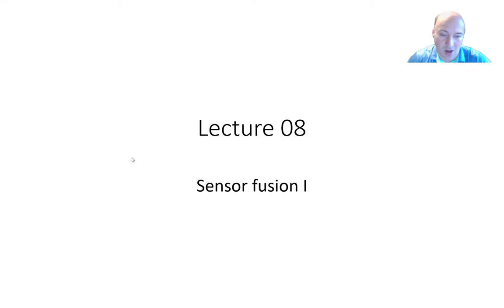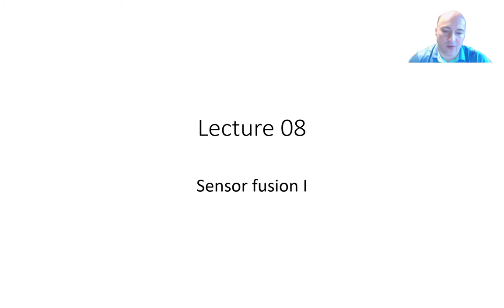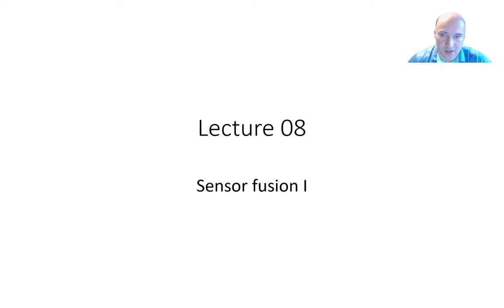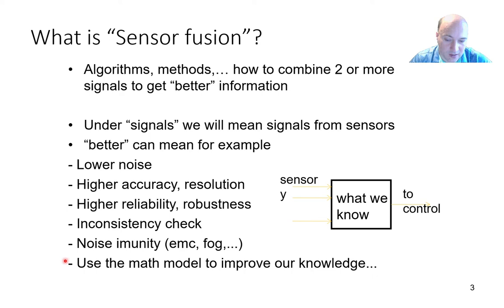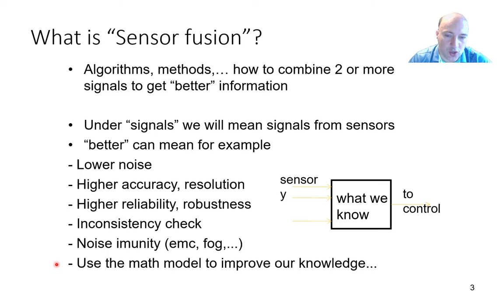Sensor fusion part I - Sensor systems - summer 20/21 - lecture 08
class E141030 - Sensor systems, summer 20/21
lecture 08 - Sensor fusion part I